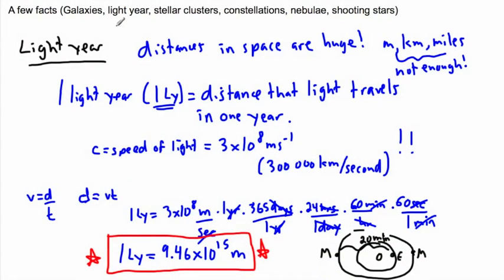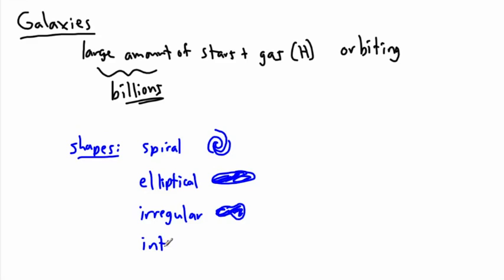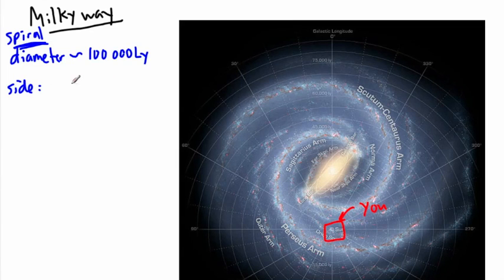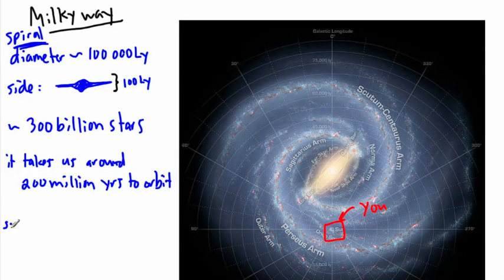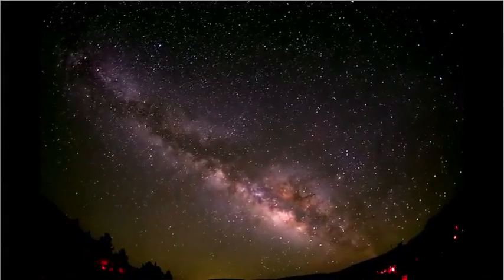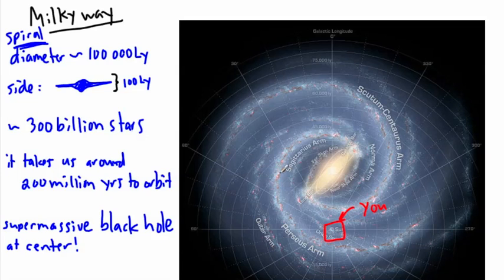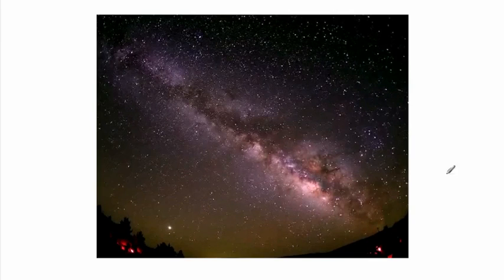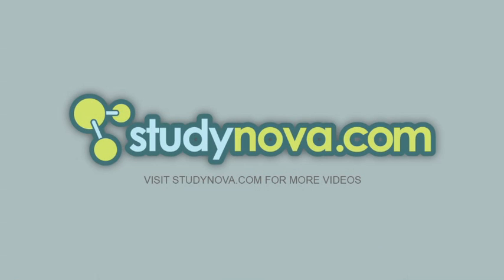Astrophysics - A few facts (2/4) - (IB Physics, GCSE, A level, AP)